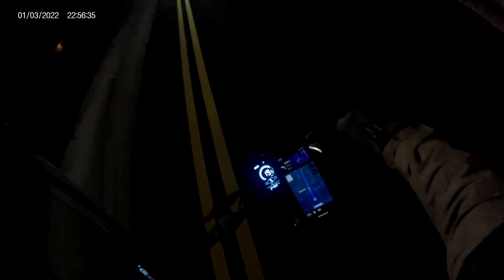Early Ebike Ride - OGRE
You're why I continue to "TRY"
Share with Friends!!!
LINK TO ALL MY MUSIC BELOW!

let's live a little while we still here
YOU WILL ACHIEVE YOUR DREAMS!
Comment What Songs I Should Do Next or Any Ideas You Have For The Channel!
luv you guys.